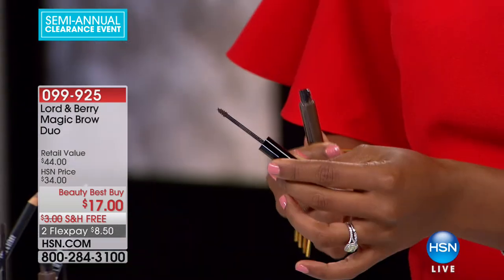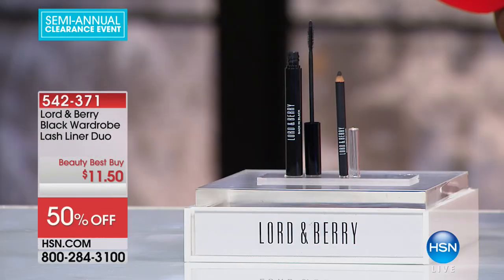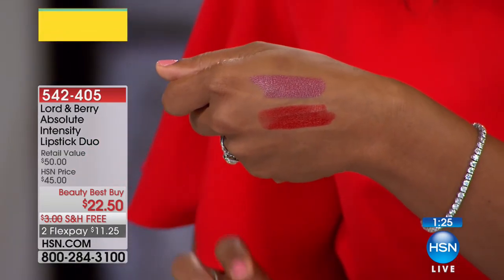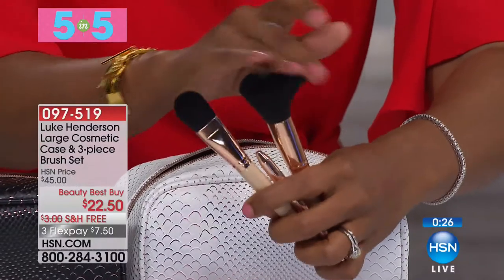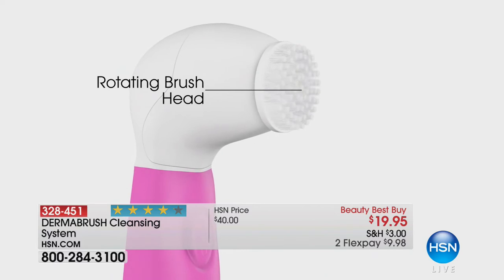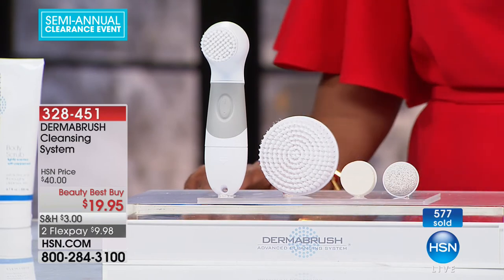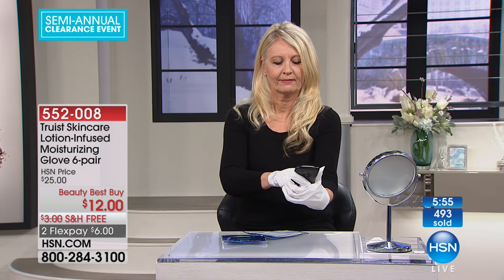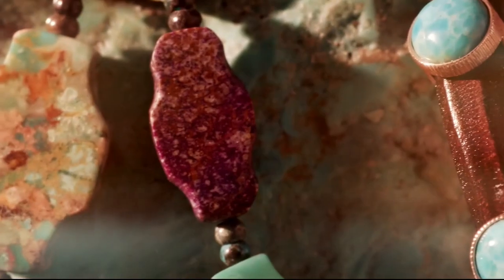HSN | Beauty Clearance 12.26.2017 - 10 AM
Shop skincare, make-up, haircare, beauty tools and more from favorite beauty brands at value prices.   Shop an extensive collection of beauty items at reduced prices, and stock up on favorites now,  or put away for that perfect gift for later on.